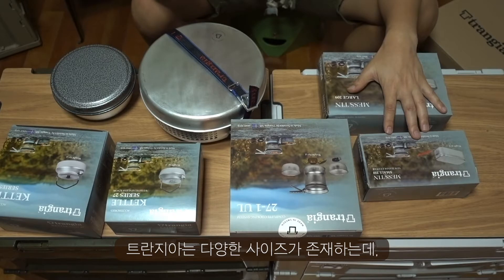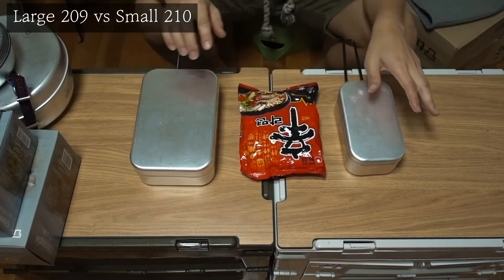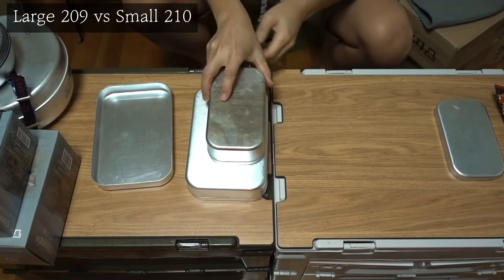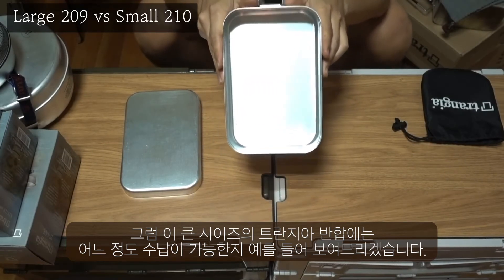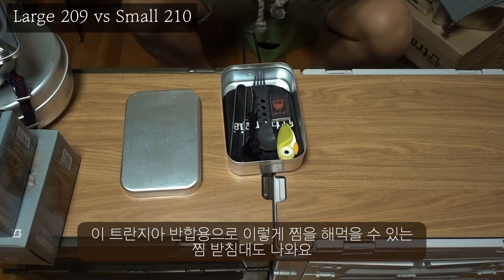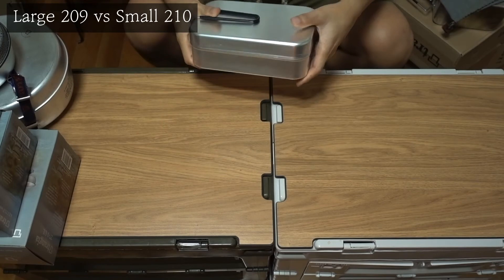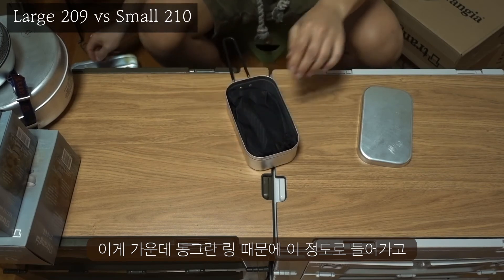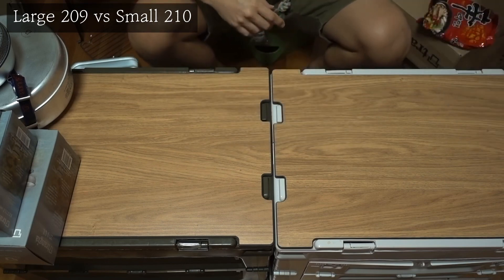트란지아 반합 사이즈, 큰거사요 작은거사요? 컴팩트한 스몰 210? 넉넉한 라쥐 209? (Trangia MESSTIN size Large 209 vs Small 210)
트란지아 반합 큰거사요 작은거사요? 컴팩트한 스몰 210? 넉넉한 라쥐 209?
사이즈 이렇게 저렇게 비교해 봤습니다.